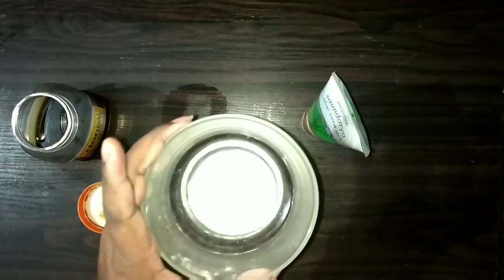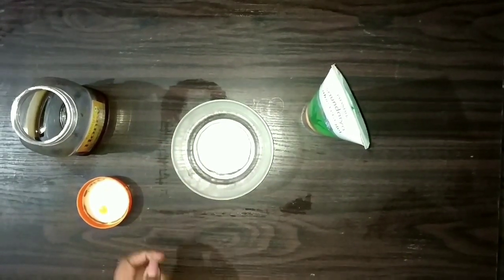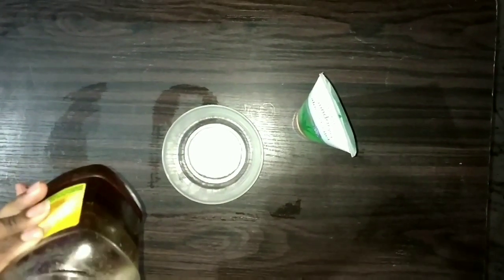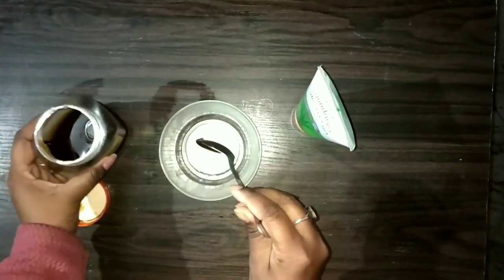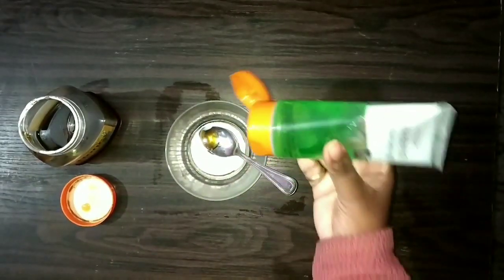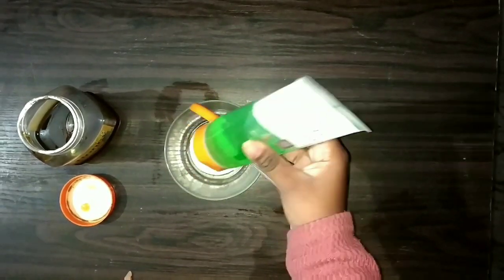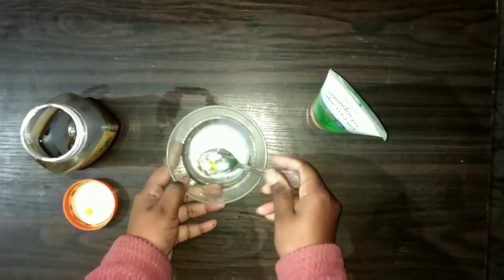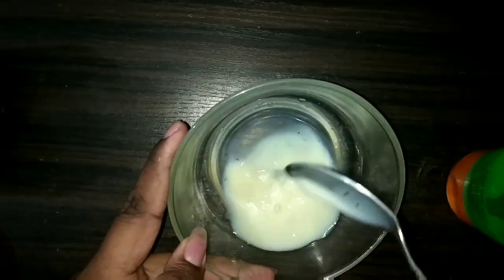Best Home-made Facemask for combination Skin - Mauli Johari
Hey,
I wanted to share few tips with you for the care of skin. I hope you all will like it.